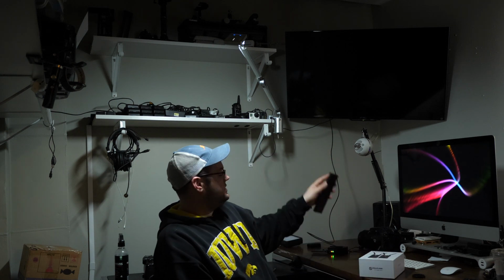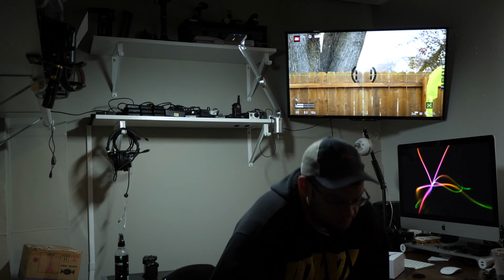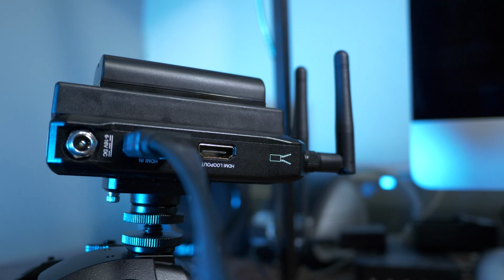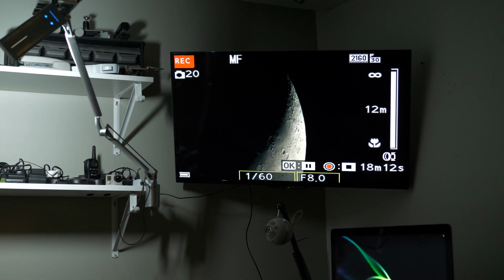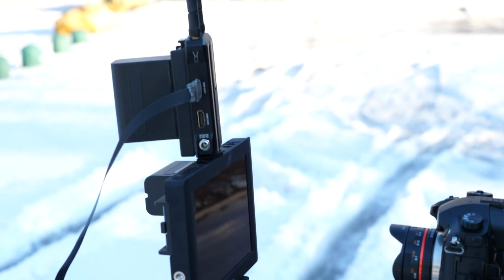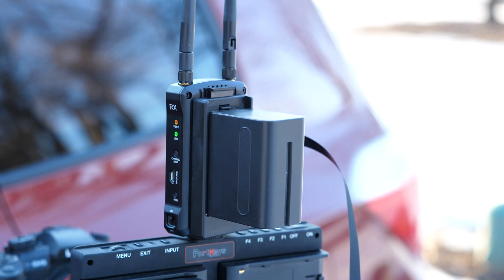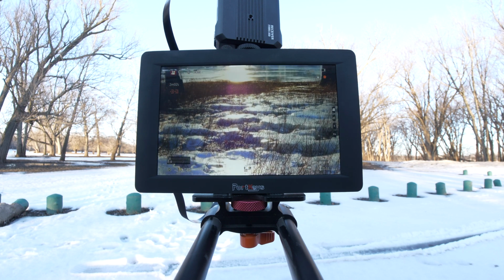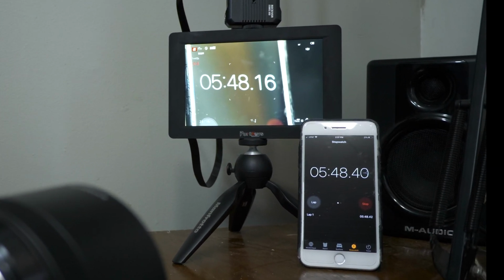MARS 300 - Wireless Video Transmission System - Hands on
Hands on with the MARS 300. A wireless way to transmit video at 1080p 60hz up to 300ft (plus).